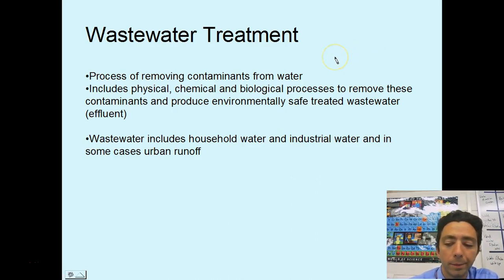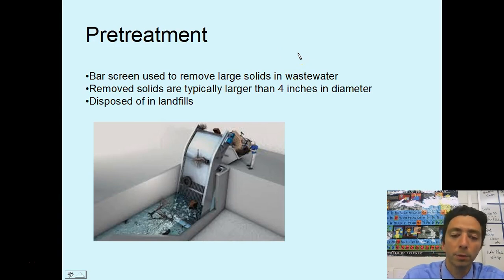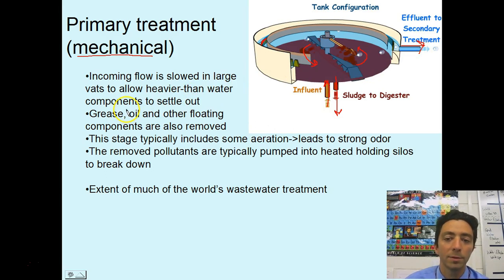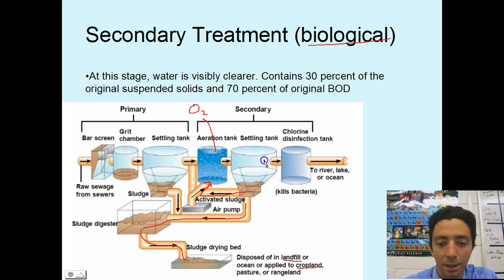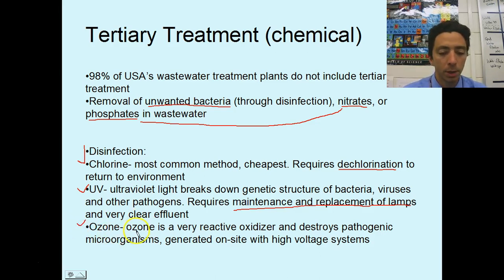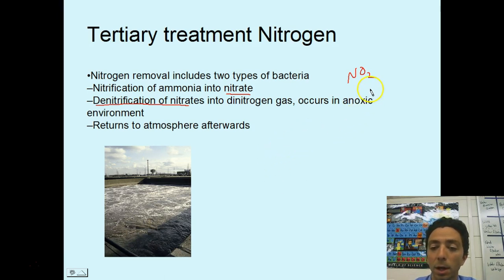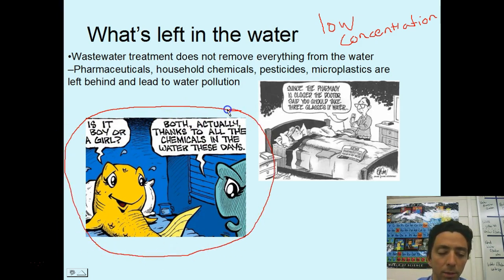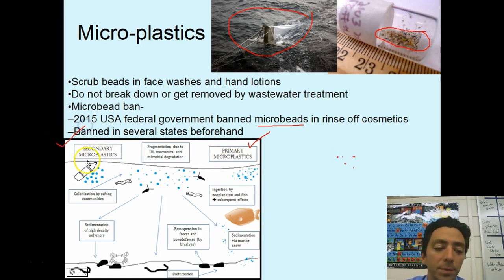APES Video #30 Wastewater treatment